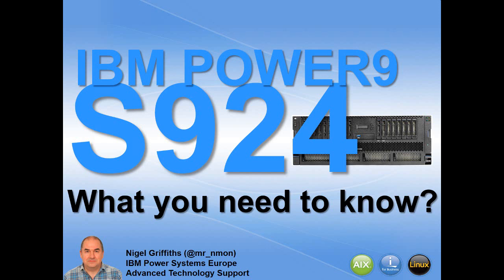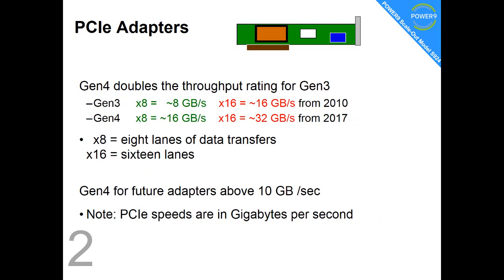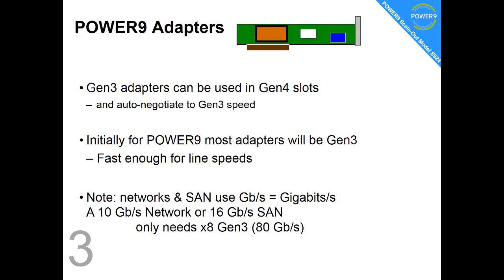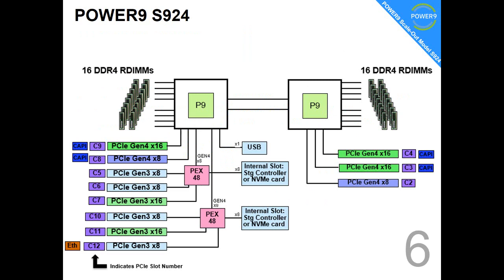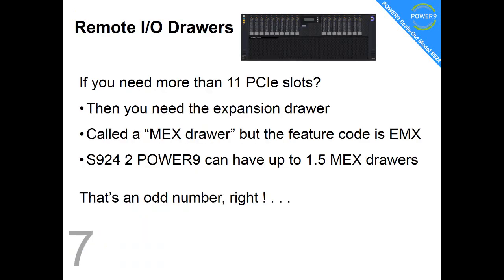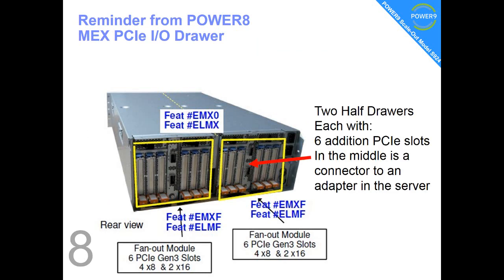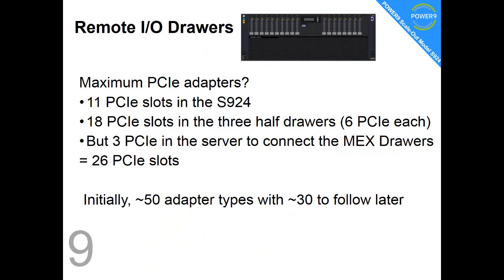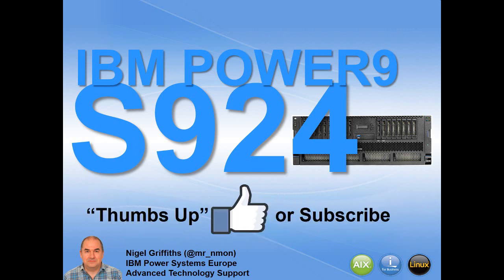POWER9 Scale-Out Server S924 9 facts on PCIe I/O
POWER9 Scale-Out S924
What you need to know about its I/O
1 PCIe Gen4 is now production ready
2 With double the data rate
3 Gen3 adapters work in a Gen4 slot
4 S924 has max 11 adapters  [S922 8 adapters]
5 S924 Full-height, half-length   [S922 Low profile]
6 Five Gen4 slots are across the POWER9 chips

MEX Remote PCIe I/O Drawer
7 Max 3 MEX Fanouts (6 PCIe) in 2 MEX Drawers
8 Each MEX Fanout needs an S924 Adapter
9 Maximum 26 Adapter slots